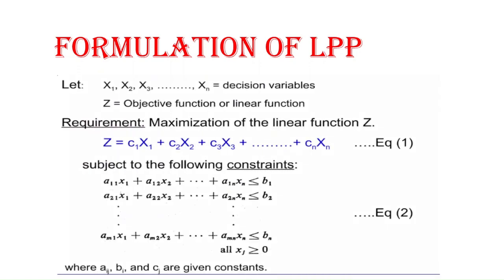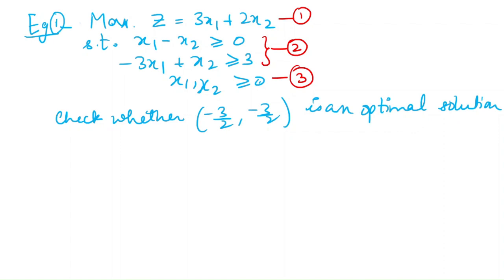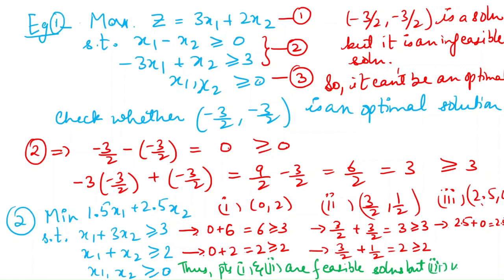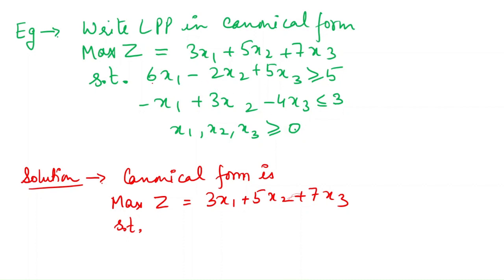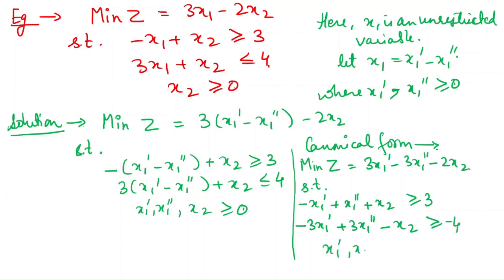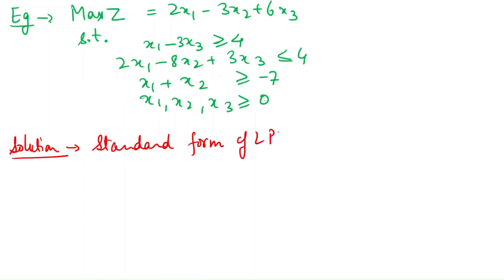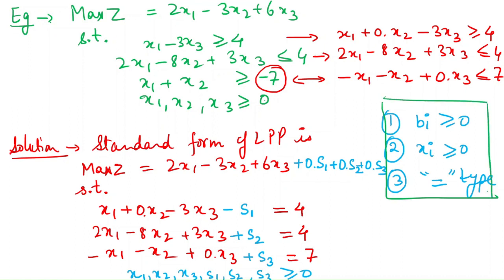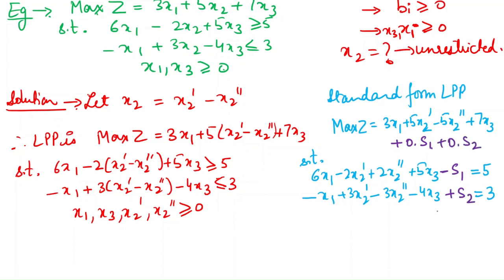Linear Programming Problem || Canonical & Standard Form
This video lecture on Linear Programming Problems -- Canonical & Standard Form will help Engineering and Basic Science students to understand the following topics of Mathematics:
1. What is the Canonical form of Linear Programming Problems?
2. What is the Standard form of Linear Programming Problems?
3. What is an Unrestricted variable?
4. What is a Slack variable?
5. What is a Surplus variable?